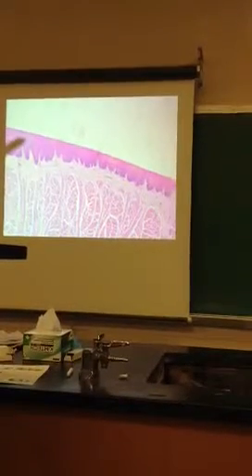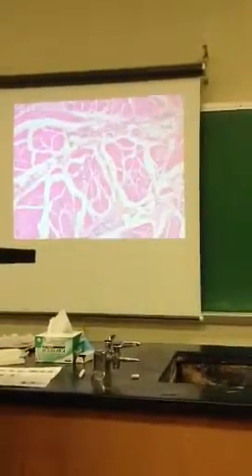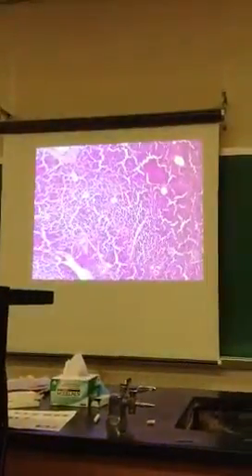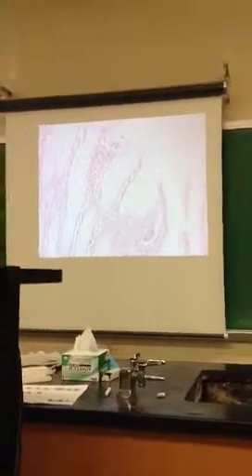Histology Video 2 4/17/12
Histology Organs